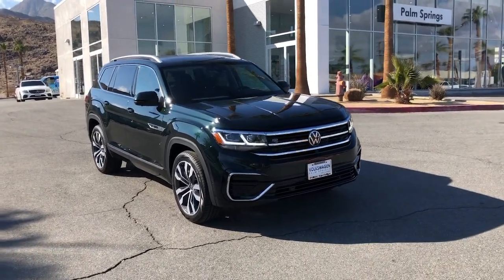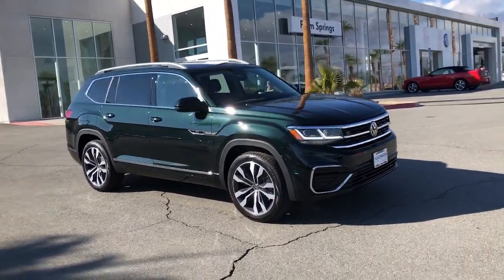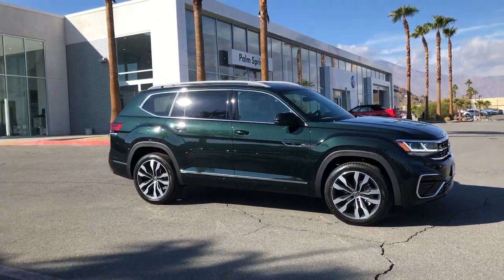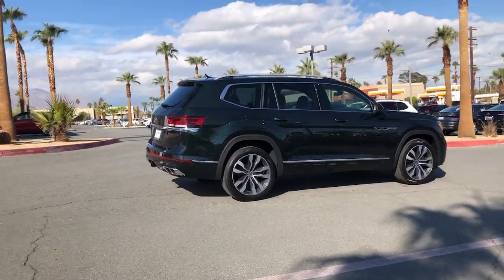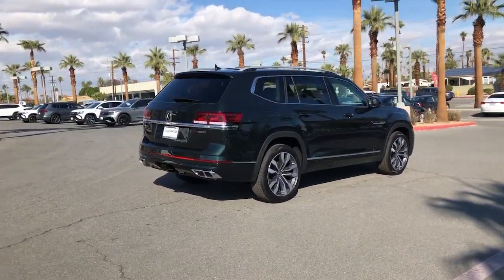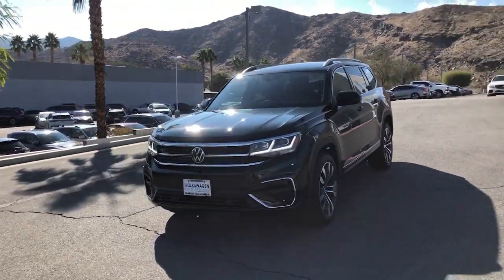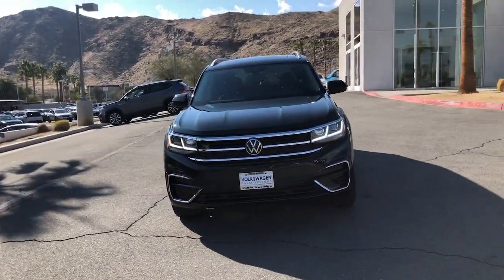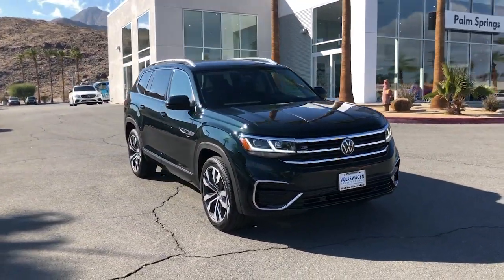2022 Volkswagen Atlas Palm Springs, Palm Desert, Cathedral City, Coachella Valley, Indio, CA 511034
Racing Green Metallic New 2022 Volkswagen Atlas available in Palm Springs, California at VW of Palm Springs. Servicing the Palm Desert, Cathedral City, Coachella Valley, Indio, CA area.
2022 Volkswagen Atlas 3.6L V6 SEL Premium R-Line - Stock#: 511034 - VIN#: 1V2FR2CA0NC511034

67900 E Palm Canyon Dr

2022 Volkswagen Atlas 3.6L V6 SEL Premium R-Line 4MotionbrbrbrASK US ABOUT HOME DELIVERY! Thank you for shopping at Volkswagen of Palm Springs. We've built a car buying process designed around you to save you time and money. If we dont have exactly what youre looking for, we'll help you find the right vehicle for your lifestyle. Its that simple. All prices are plus any applicable state taxes and fees. Prices are subject to change without notice. All vehicles are subject to prior sale. We will do our best to keep all information current and accurate however, the dealership should be contacted by phone, e-mail or in person for final pricing and availability. A dealer documentary service fee of up to $85 may be added to the sale price or capitalized cost. Vehicle may have dealer installed accessories for display purposes only, and may not be reflected in Selling Price. All current incentives listed are purchase only. See dealer for lease incentives.